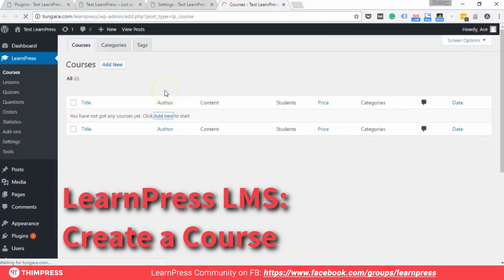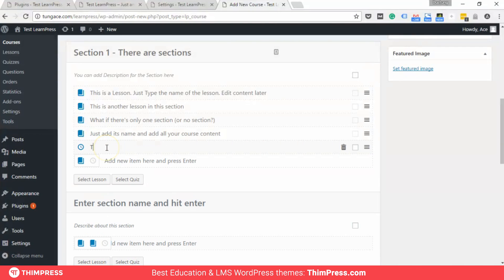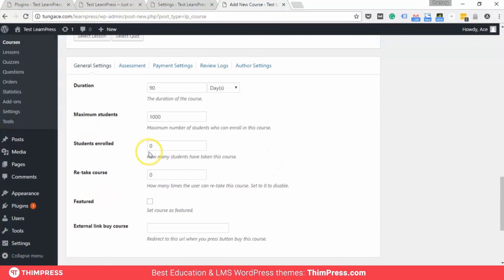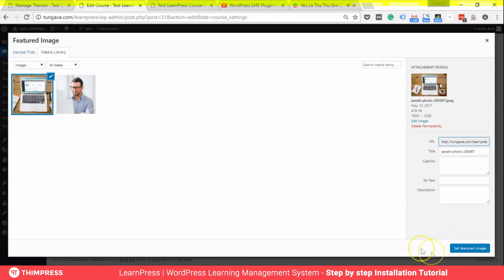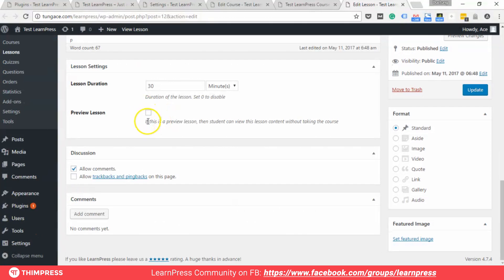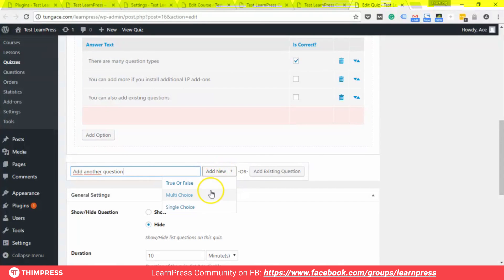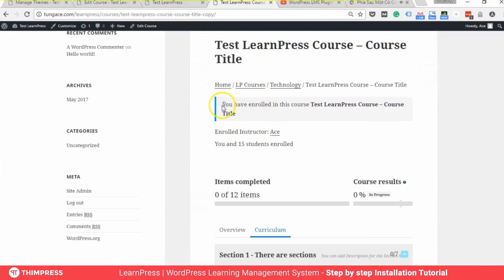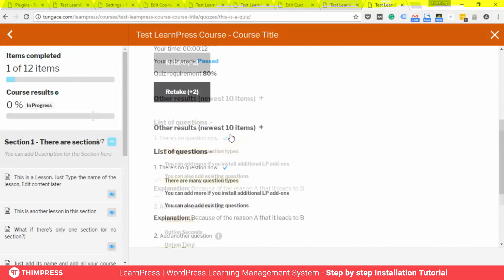LearnPress - How to Create an Online Course with LearnPress WordPress LMS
Learn how to use LearnPress WordPress Learning Management System to Create an online course for your own website. Creating courses with LearnPress is easy, fast and convenience. There are many options, features that can fit any of your purpose.

LearnPress LMS is the best WordPress LMS Plugin that is being used by more than 20,000 websites, schools, universities and educational institutions around the world.

Using LearnPress with a nice theme, you can create online course websites like Udemy, Coursera and other popular onlince course websites. Please read this tutorial: How to create a Udemy or Coursera clone easily with LearnPress: How to create a Udemy or Coursera clone easily with LearnPress

3. How instructor feature works in LearnPress and Eduma

5. How to create Certificate in LearnPress and get more students to your course